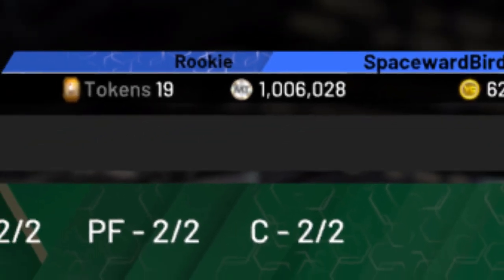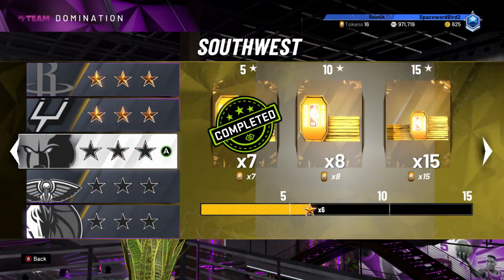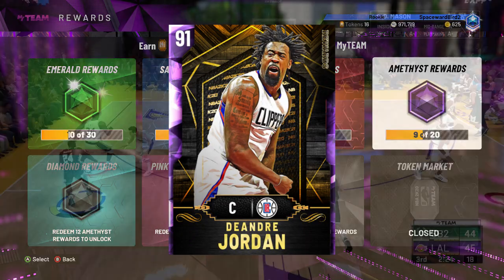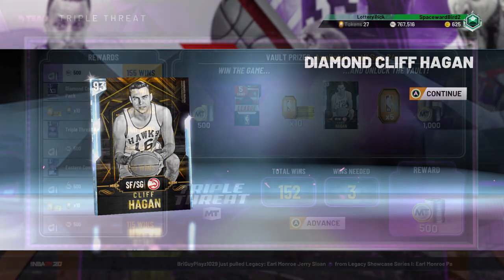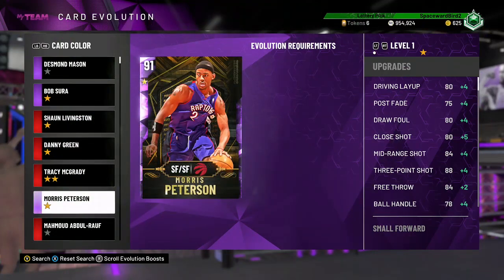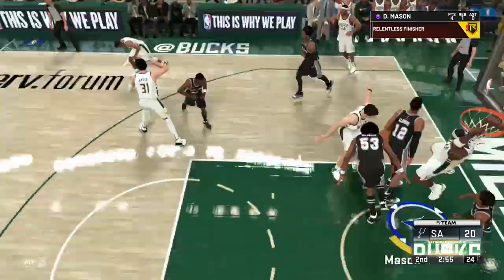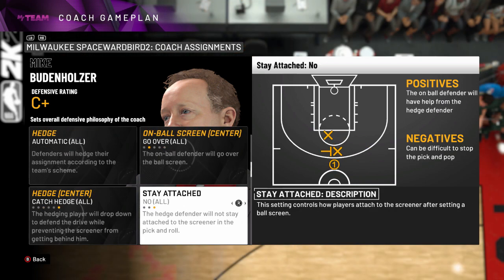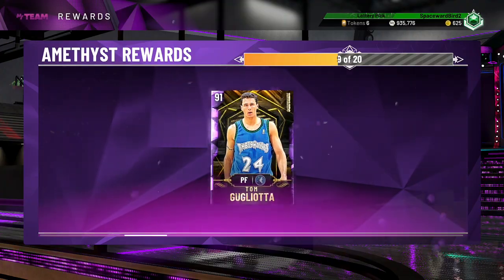FREE DIAMONDS - FREE AMETHYSTS - Episode 3 - NO MONEY SPENT - NBA 2K20 - MyTeam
Episode 3: Today's vid is the THIRD VIDEO in our NO MONEY SPENT series. We talk about what are the best plays to make playing MyTeam with out buying VC.

We also share some defensive settings we found from another YouTuber - Sam Pham - that work when playing Historic and All Time Domination. Improved pick and roll defense. Improved rebounding.